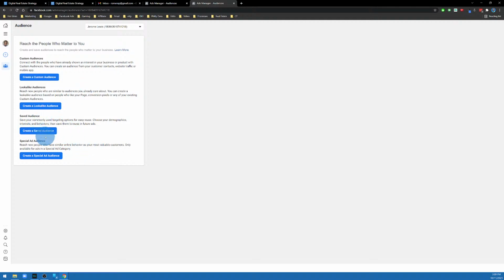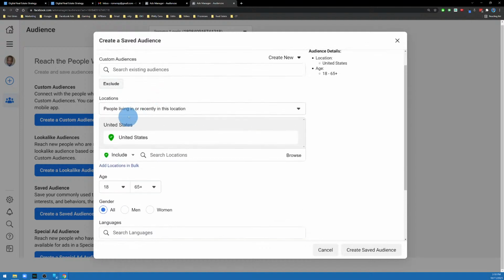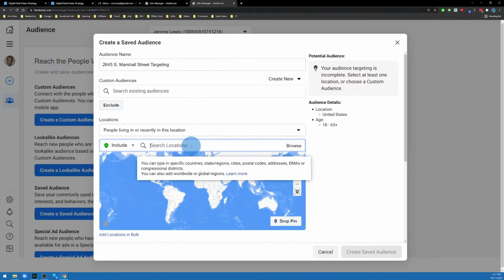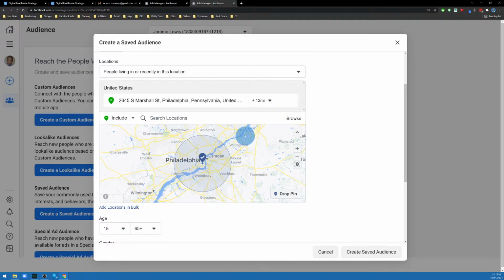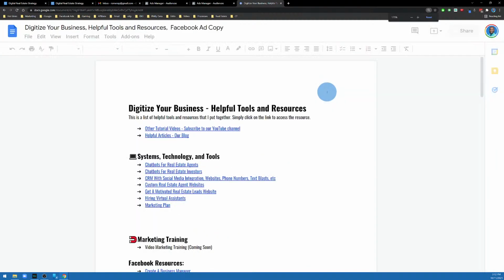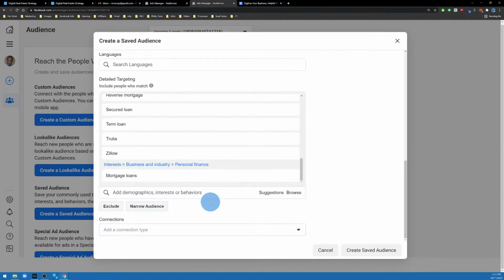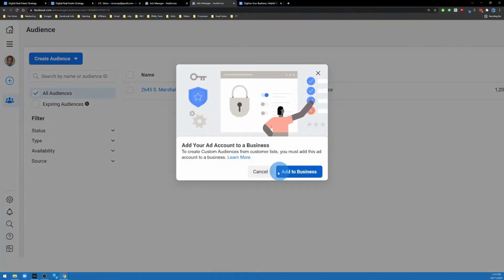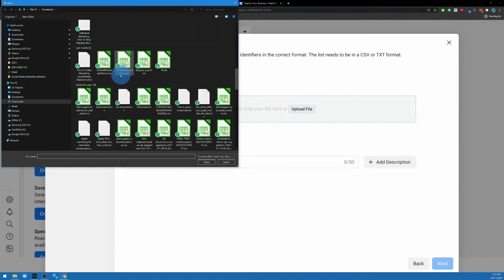Facebook Ads - Zip Code Targeting Alternative (Marketing Implementation)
Facebook Ads are still a great way to market your business, but many people have been disappointed by the lack of zip code targeting options.

If you're looking for a new way to target your audience on Facebook without using zip codes, then this is going to be useful.

This video will teach you how to get around the zip code issue and target people in your area using other variables like age, job title, interests, etc. You'll also learn how to use audiences, and location-based retargeting campaigns to get more leads into your real estate business.

The real estate industry is undergoing a lot of changes. Most real estate agents, real estate investors, and real estate entrepreneurs are struggling to keep up with the most effective trends and marketing tools.

Things are moving too fast. The REmarketing Book will help you gain a competitive edge by teaching you what you need know to leverage tools like social media, email marketing, lead generation, lead conversion, remarketing, and retargeting strategies to attract new leads on autopilot!

Our strategies are all about implementation and we will help you generate more leads from your marketing than ever before by using proven techniques that work today. You'll learn how to use these tactics yourself or learn how you can delegate to others effectively and efficiently.

At Digital Real Estate Strategy, we offer training and resources to people who are looking to get ahead fast with marketing implementation. Our programs are designed to give real estate professionals the skills and knowledge they need to be successful in today's competitive marketplace. We provide a comprehensive curriculum that covers all aspects of marketing, from strategy and planning to execution and measurement. In addition, our program includes access to a variety of online tools and resources, so participants can get the most out of their learning experience. Plus, we offer a money-back satisfaction guarantee so you can be confident in your investment. If you're ready to take your marketing implementation to the next level, check out any of our varying resources below.